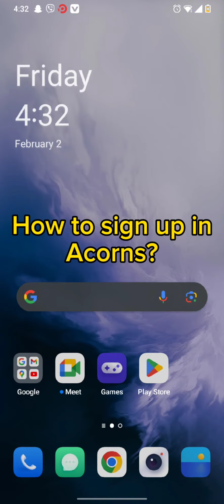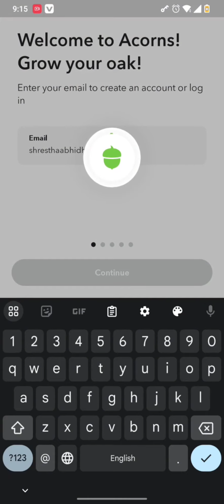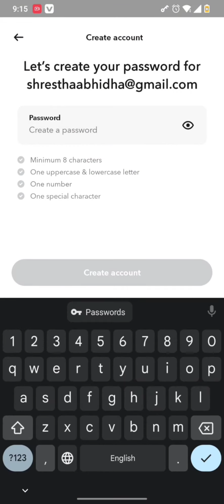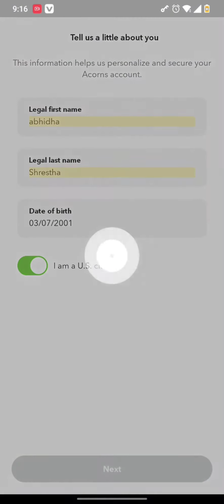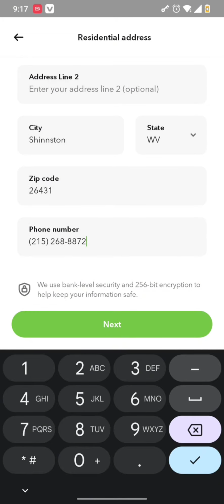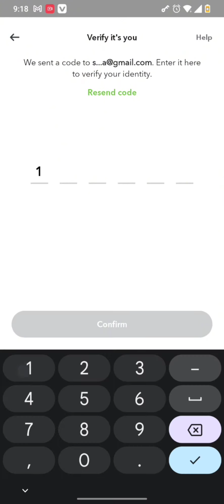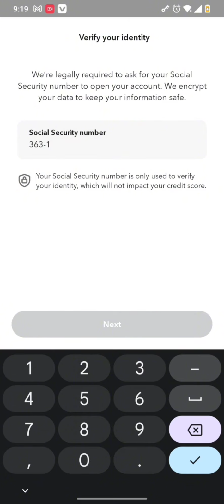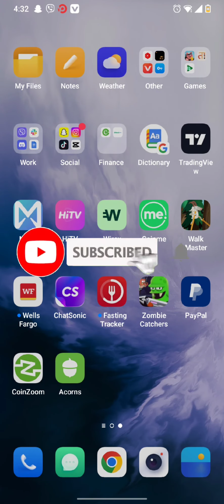How to Create a New Account in Acorns? Acorns App Signup Tutorial (2024)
Ready to take the first step toward financial wellness? Join us in this comprehensive tutorial as we walk you through the process of creating a new account in Acorns, the app designed to help you invest your spare change effortlessly. Whether you're a seasoned investor or just starting, our easy-to-follow guide ensures you can set up your Acorns account with confidence.